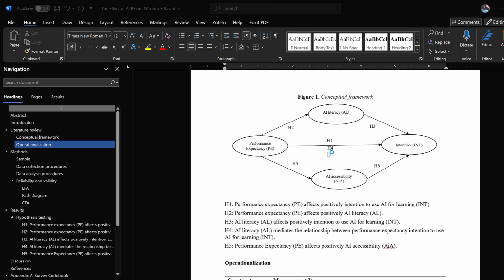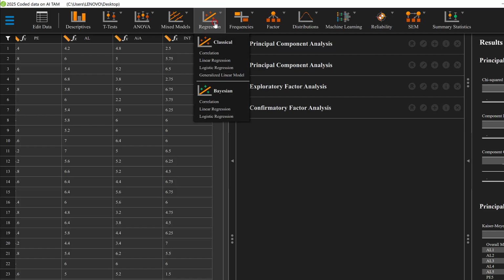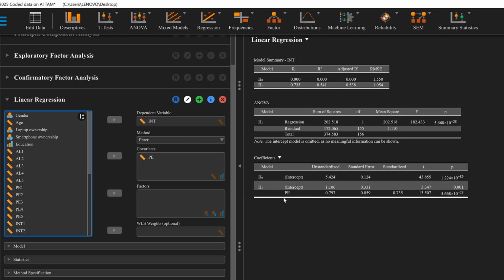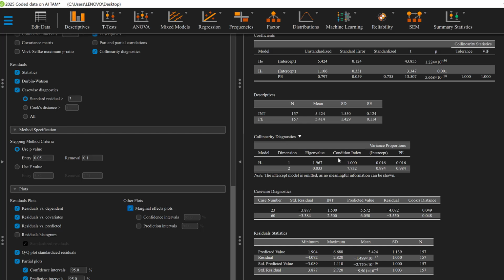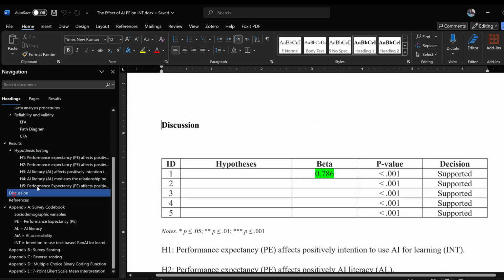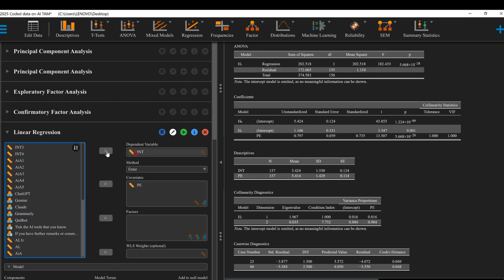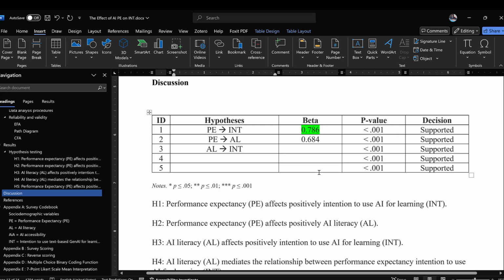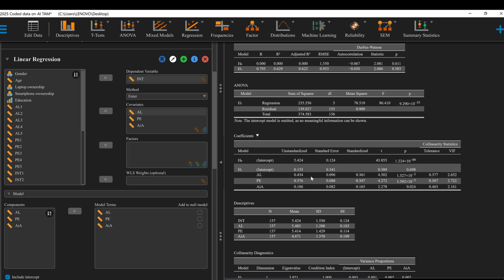Simple and multiple linear regression with interpretation and report on JASP 2025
Regression analysis
Simple regression
Multiple regression
Multivariable regression
Multivariate analysis
Bivariate analysis
Univariate analysis
ANOVA
Model fit
R square
Adjusted r square
Beta
Durbin Watson test for regression
Collinearity diagnostics
Descriptive statistics
Hypothesis testing
Survey
Likert scale
Histograms
Questionnaire
What tests to use for data analysis